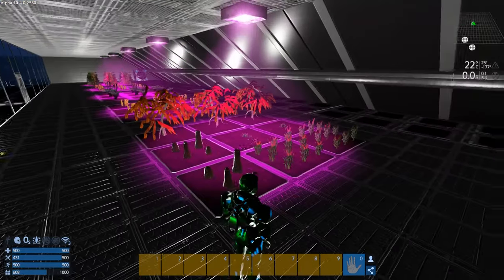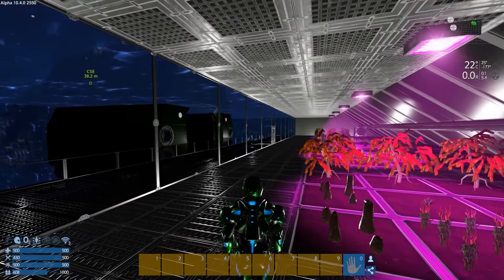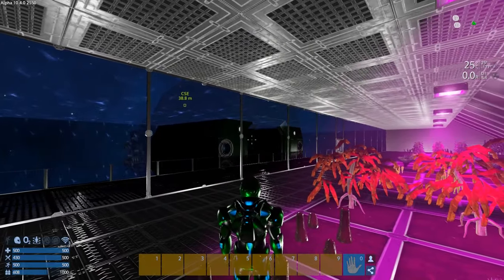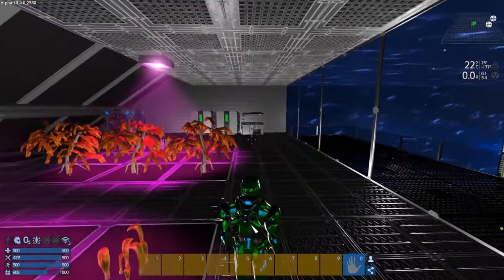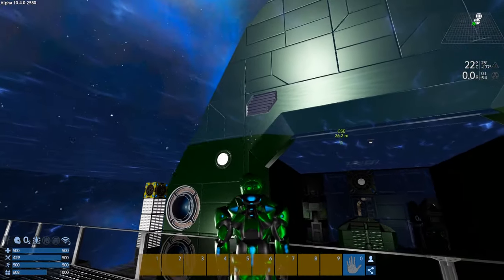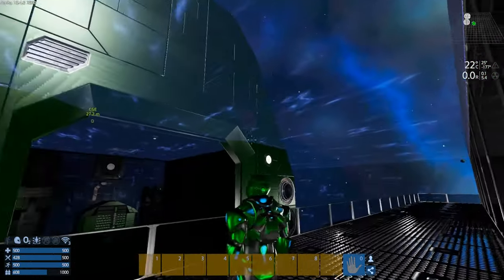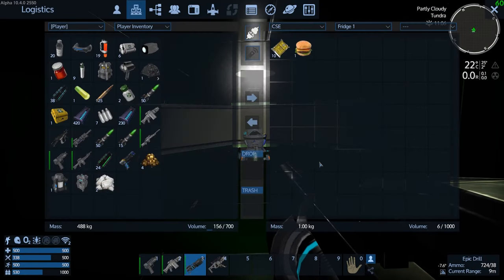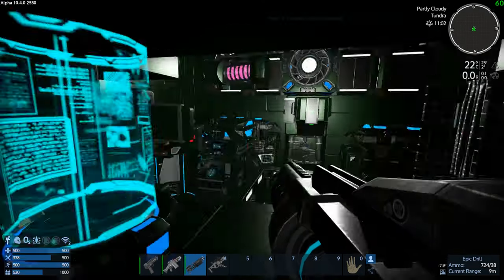Empyrion - Galactic Survival - Alpha 10 S3 E22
Ocean Planet!